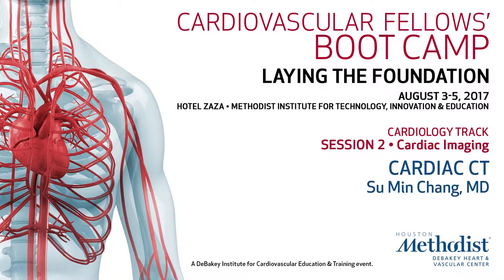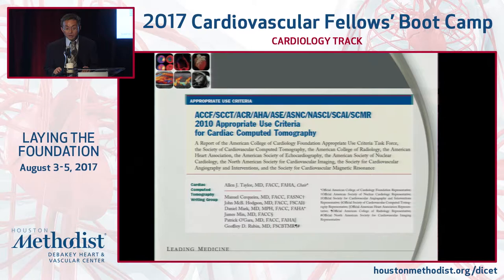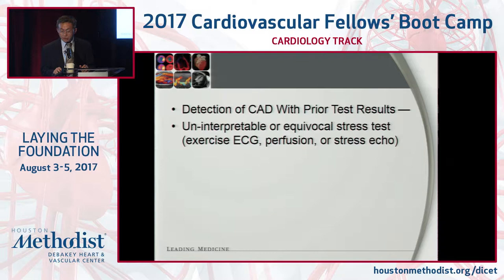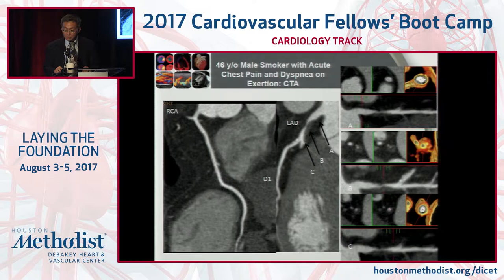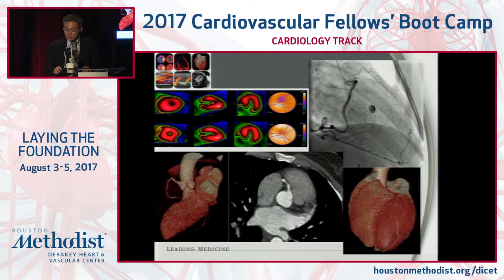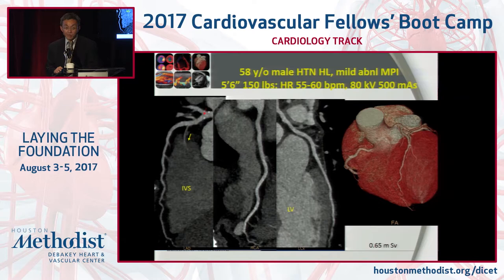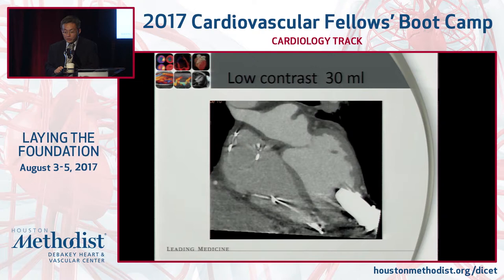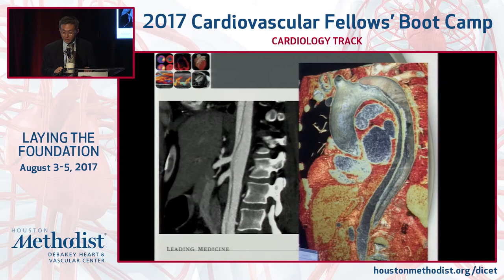Cardiac CT (Su Min Chang, MD)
SESSION 2 ▪ Cardiac Imaging